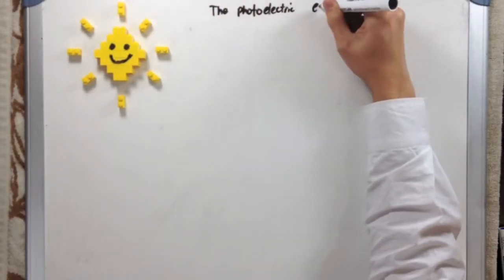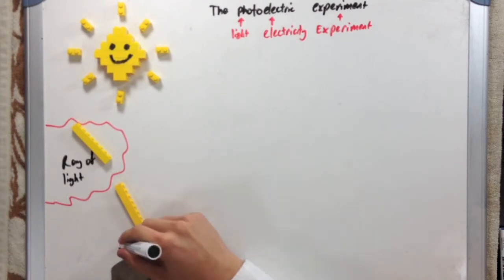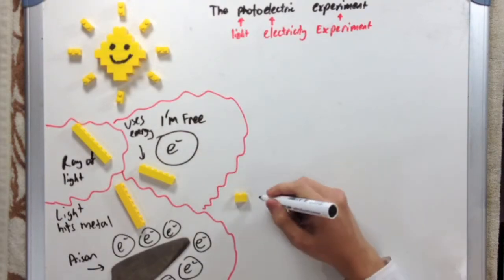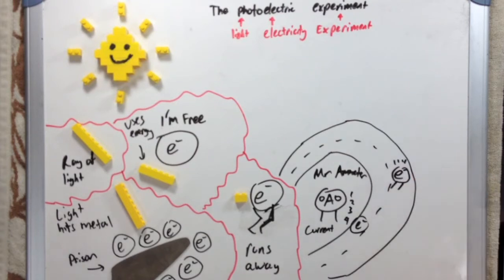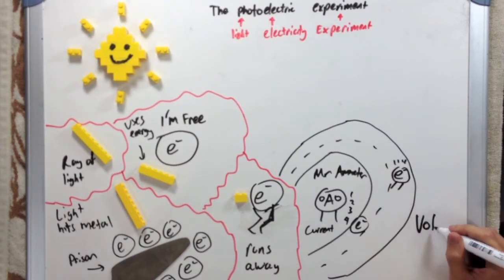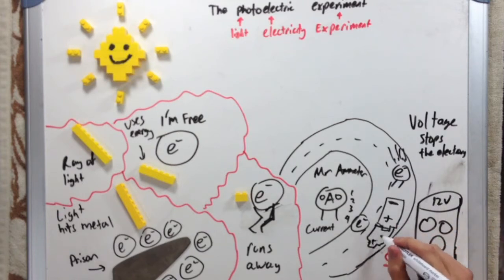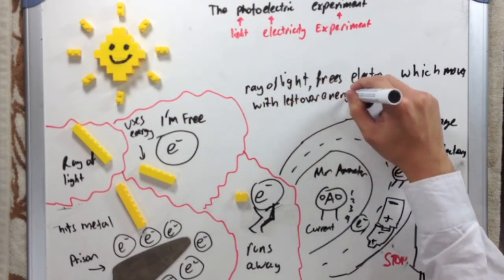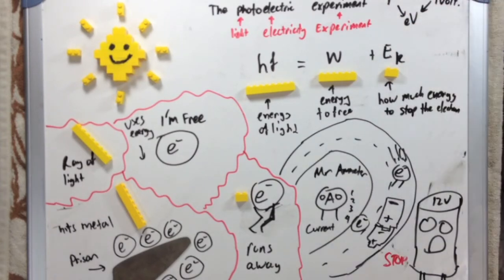Photoelectric Experiment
Another take on the photoelectric experiment